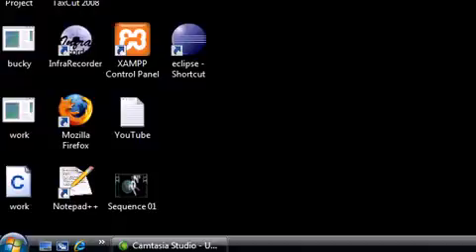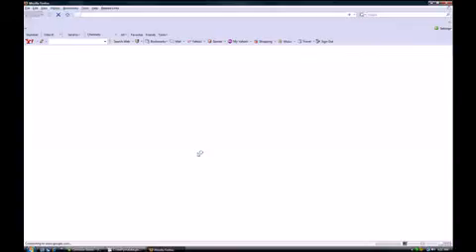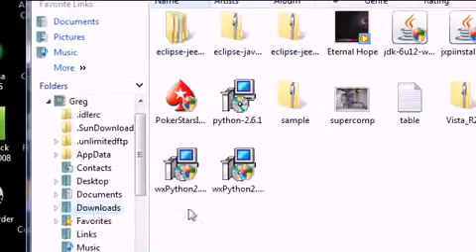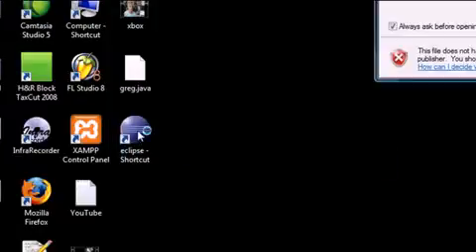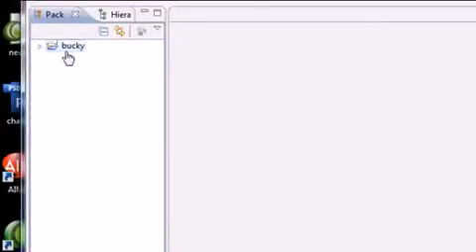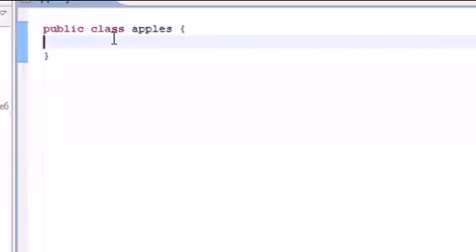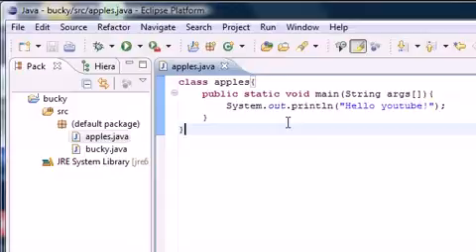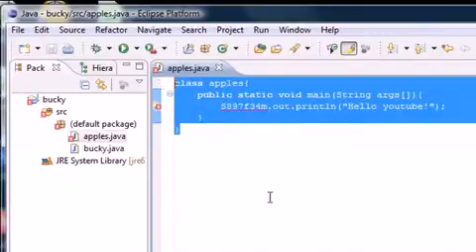Java Programming Tutorial 3 Downloading Eclipse